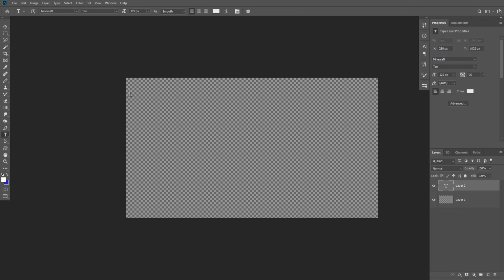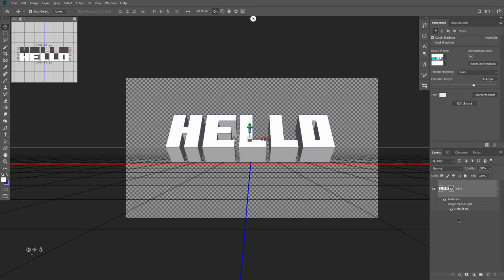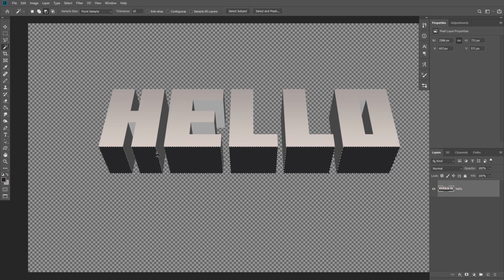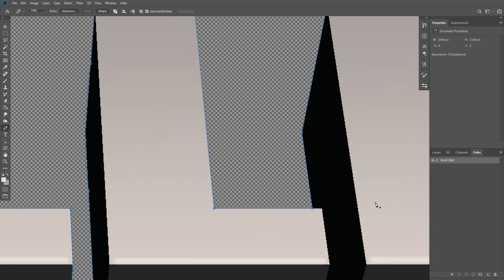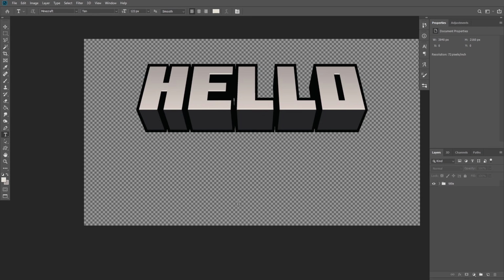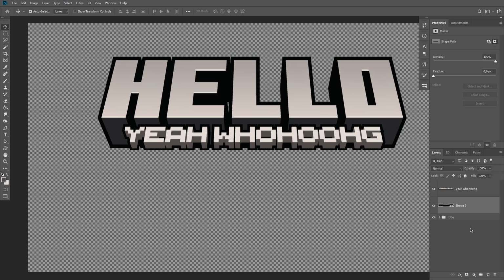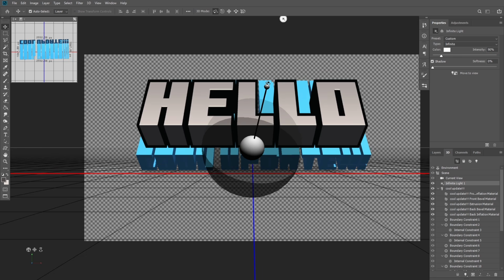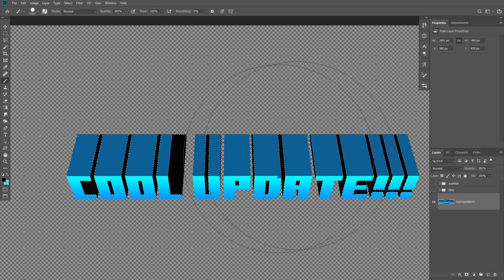How to Make a Custom Minecraft Logo [Photoshop Tutorial] (Free Alternative in Desc)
A Photoshop tutorial showing how to make a logo very close to the original

Downloads:
Minecraft logo Fonts:

00:00 - Intro
00:56 - Main Title
15:41 - Edition Title
20:33 - Update Title
28:25 - Wrap Up